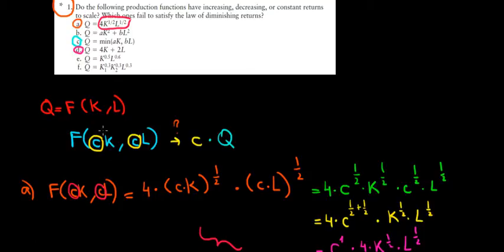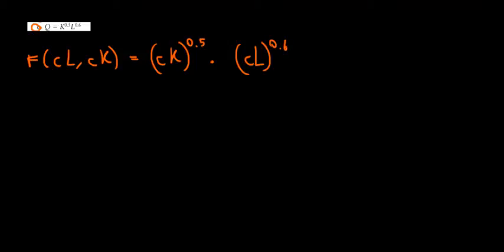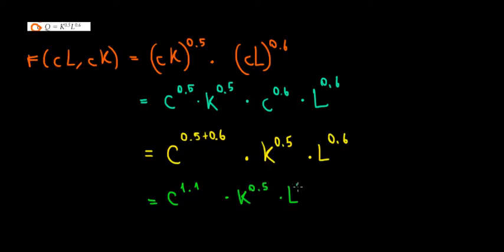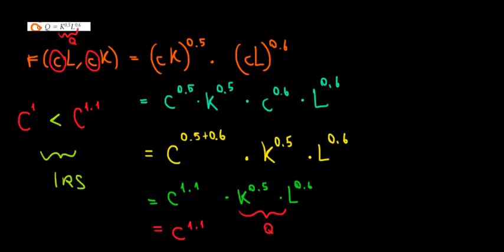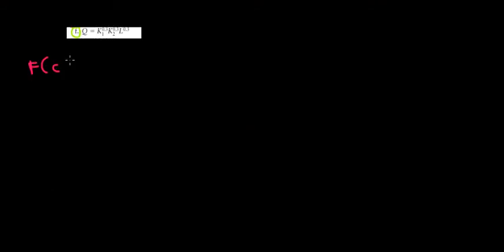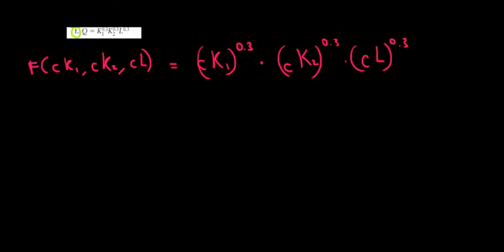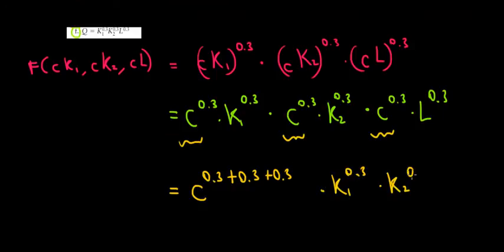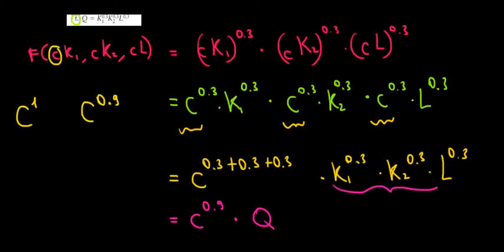MICROECONOMICS I How To Calculate Returns To Scale Using Algebra I Part 3